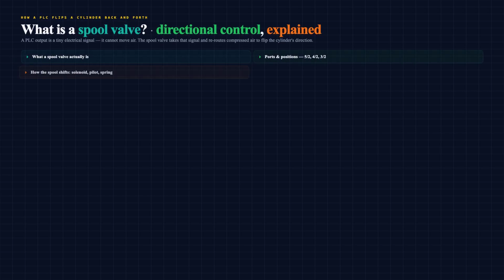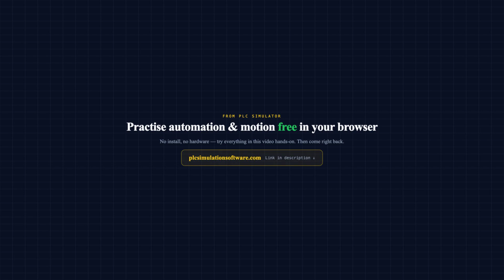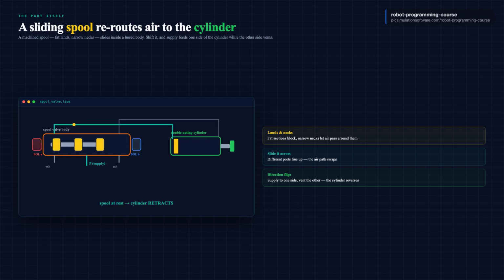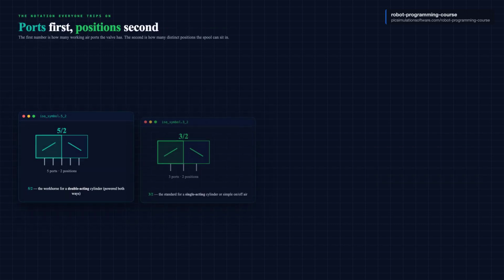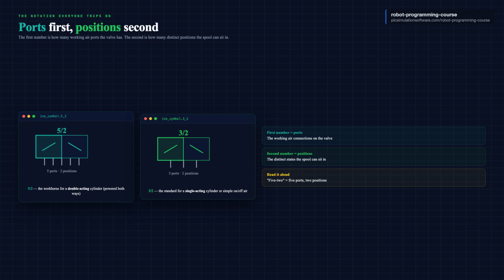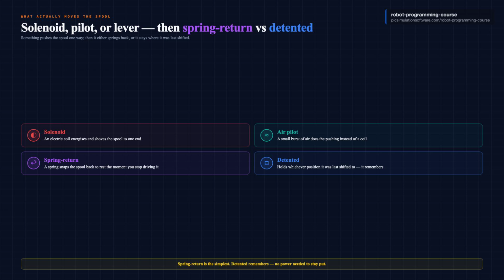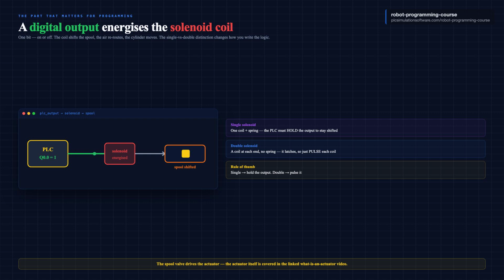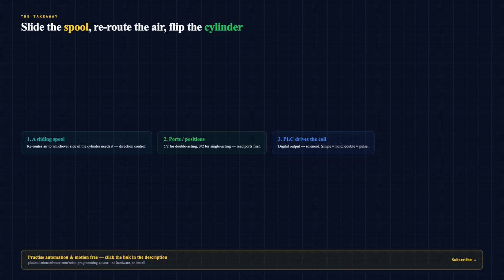What is a Spool Valve? Directional Control Explained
So what is a spool valve, really — and why is it the part that actually makes a pneumatic cylinder extend and retract on command? This video answers what is a spool valve from an automation engineer's angle: the sliding spool, the port-and-position notation everyone trips over, and exactly how a PLC drives the solenoid that shifts it.

We start with the job. A PLC decides "extend the cylinder" or "retract the cylinder," but the PLC output is just a small electrical signal — it cannot move air. Something has to take that signal and re-route compressed air to the right side of the cylinder. That something is the directional control valve, and the most common kind is the spool valve.

Then the part itself. A spool valve is a precision-machined spool that slides back and forth inside a bored body. As the spool shifts, it lines up internal lands and grooves with different ports — so the same valve can connect supply to one side of a cylinder while venting the other, then swap when it shifts the other way. Slide the spool, change the air path, change the direction.

Next, the notation that confuses everyone: 5/2, 4/2, 3/2. The first number is the number of ports — the working connections on the valve. The second number is the number of positions — the distinct spool states. So a 5/2 valve has five ports and two positions and is the workhorse for double-acting cylinders; a 3/2 valve has three ports and two positions and is the standard for single-acting cylinders and simple on/off jobs.

Then how the spool shifts: a solenoid coil, an air pilot, or a manual lever pushes it one way, and either a spring pushes it back (spring-return) or a second actuator holds each end (detented). Single solenoid plus spring is the simplest; a double-solenoid valve latches in whichever position it was last shifted to.

Finally, the PLC side. For on/off direction, the PLC uses a digital output to energise the solenoid coil — one bit, and the spool shifts. A single-solenoid valve needs the output held to stay shifted; a double-solenoid valve only needs a pulse to each coil. We cover the actuator the spool valve drives in the linked what-is-an-actuator video.

Once you understand what a spool valve is, every pneumatic schematic on the floor stops being a mystery. Chapters below.

— Chapters —
0:00 How a PLC flips a cylinder
0:40 Brief: practise this free
1:08 What a spool valve is
2:05 Ports & positions — 5/2, 4/2, 3/2
3:00 How the spool shifts
3:55 How a PLC drives the solenoid
5:00 Recap — and practise free

1. What is a Spool Valve? Directional Control Explained
2. What is a Spool Valve — Pneumatic & Hydraulic
3. Spool Valves Explained (5/2, 4/2 & More)